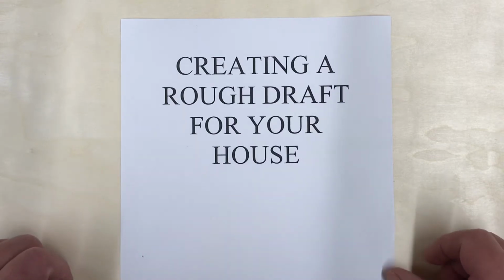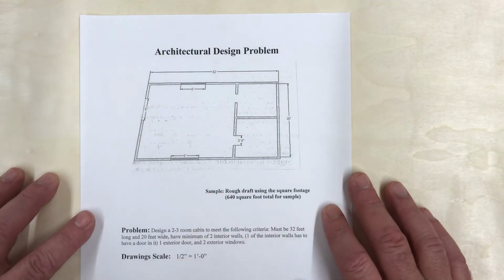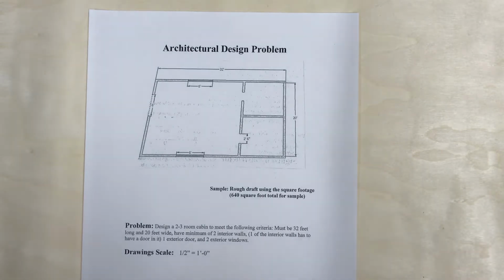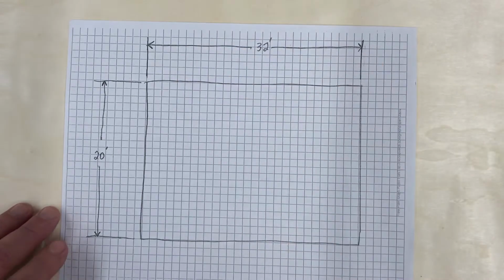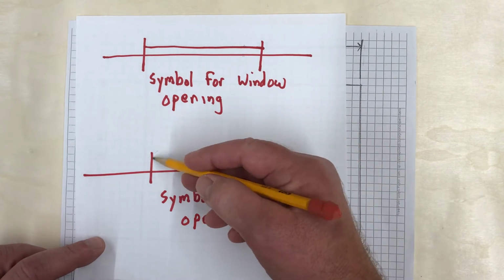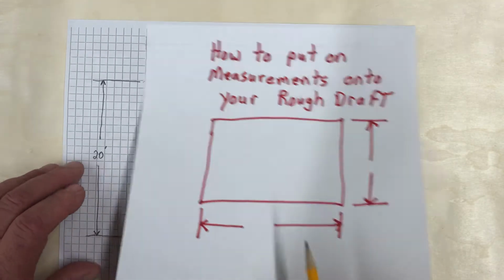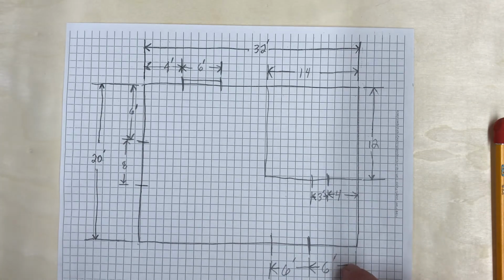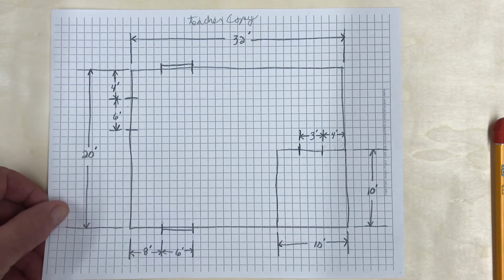Creating a Rough Draft for your House